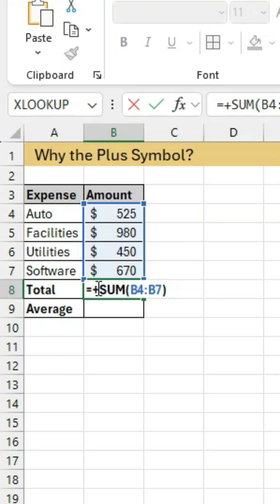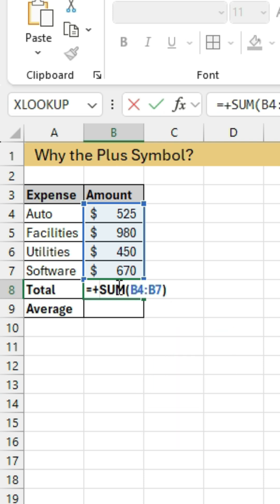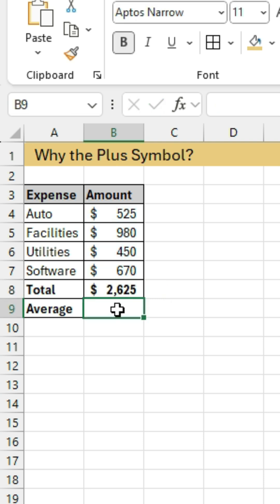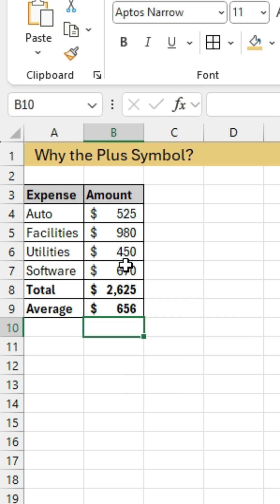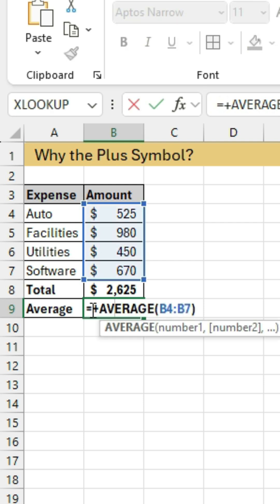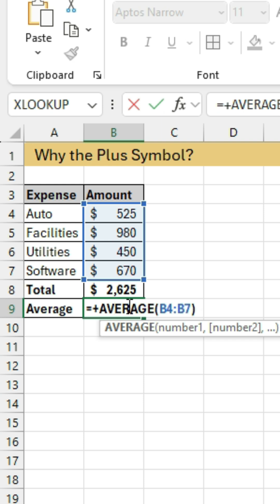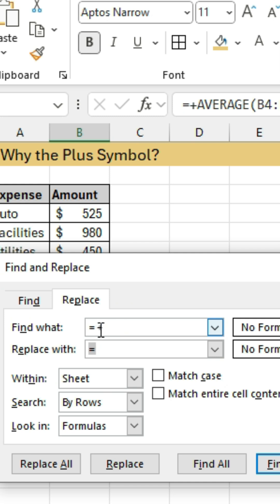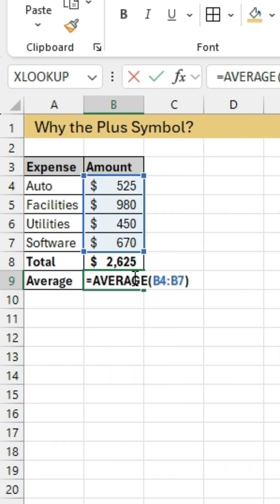Start Excel Formulas with SYMBOLS Like a Pro!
Learn how to start Excel formulas with symbols in this easy-to-follow tutorial! Discover the secret to creating powerful formulas in Excel by starting with a symbol. This technique will take your spreadsheet skills to the next level and make you a master of data analysis. Whether you're a beginner or an advanced user, this video will show you how to unlock the full potential of Excel formulas. So, what are you waiting for? Start watching and learn how to start your formulas with a symbol today!